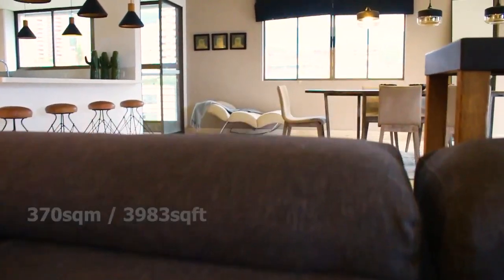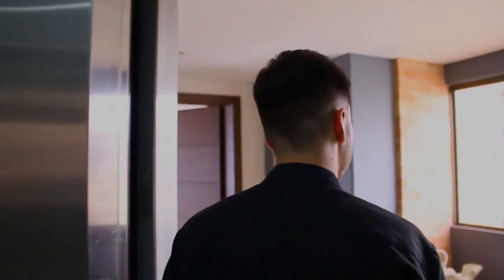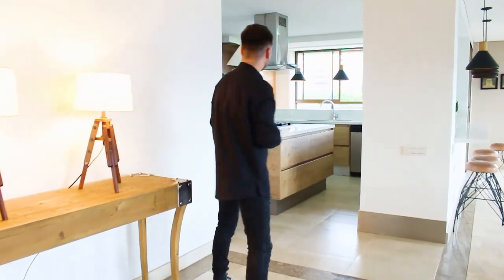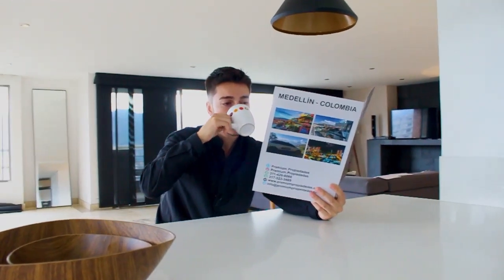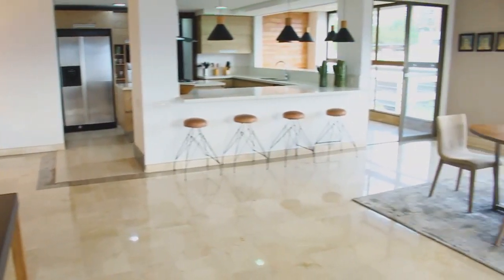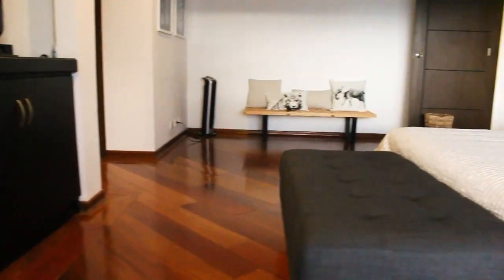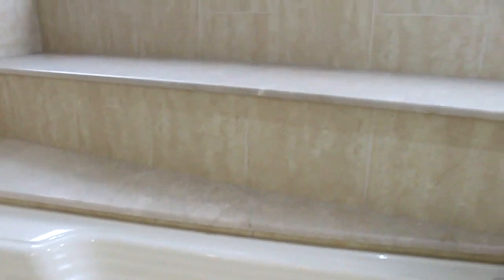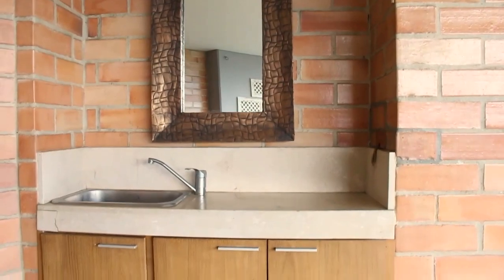This is what $500,000 BUYS YOU IN MEDELLIN COLOMBIA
If you're looking for a luxurious home in Medellin, Colombia, then you need to check out this property!  If you would like to see what $1,180,000 buys you

✨ For more information on this Home ✨

This home is available for sale for a price of $500,000  and they're sure to make your dreams come true.

In this video, we'll show you exactly what $500,000 buys you in this beautiful city, and you'll be able to choose the perfect home for your needs. Medellin is a destination not to be missed, and this property will show you why!

✨ 4 Bedrooms
✨ 4 Bathrooms
✨ 3083 Square Feet
✨ El Poblado, Medellin, Colombia

Some important points I didn't mention in the video :
✨ The entry doors are armored
✨ There is a very nice balcony in the master bedroom too
✨  There is a secondary entrance through the maid's quarters
✨  The elevator can be locked
✨  The apartment comes with three parking spots and two large storage closets

📖 CHAPTERS 📖
00:00 - Intro
00:13 - What $500k Buys you in Medellin Colombia
00:52 - Whole 10th Floor
01:17 - Entryway
01:33 - Open Concept Kitchen
02:02 - Maids Quarters
02:24 - Patio Bar on the 10th Floor
02:37 - Dining Room
02:46 - Living Room
03:17 - Home Theatre Room
03:28 - Master Bedroom
04:13 - Hot Tub with a view
4:28 - 65 square meter Balcony

🤔 ABOUT Premium Propiedades - Medellin Real Estate Advisors   😃

Premium Propiedades is a real estate investment company specializing in helping international investors to successfully acquire property in Medellin, Colombia and the beautiful surrounding Antioquian countryside.

Premium Propiedades offers property management services and strives to connect expats and travelers with stunning properties. Get in touch with us today with any questions you may have.